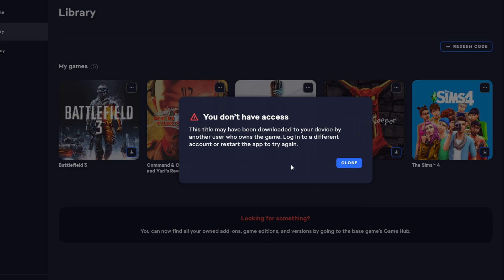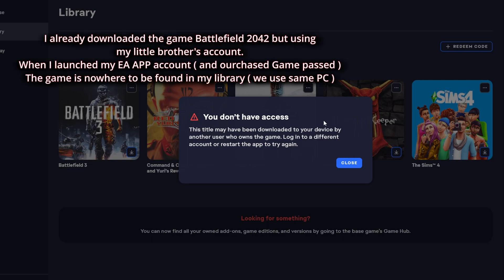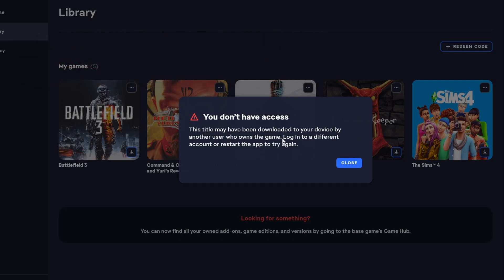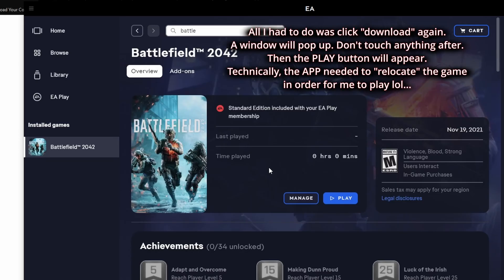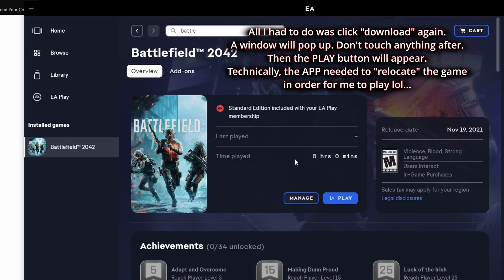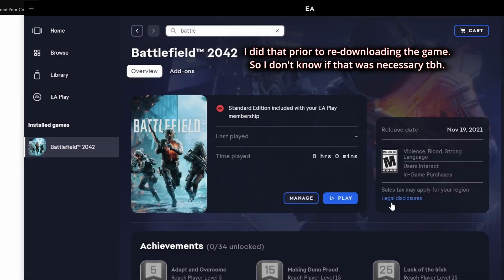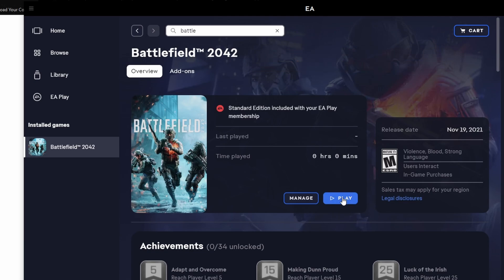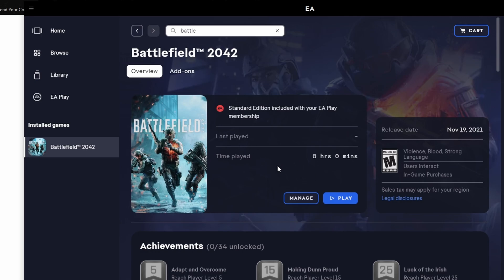EA Game BUG - YOU DON'T HAVE ACCESS (PC) After ALREADY Downloaded the Game - How to FIX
So I downloaded the game Battlefield 2042 using my brother's EA APP account and it works fine.

But when I logged into my EA APP account, I couldn't find the game in my own library. Apparently, the issue is that the APP didn't recognize it's location on my account.

All I needed to do was to click "download" on the game... wait a lil bit, then the PLAY button just appeared. That's it.

However, if you have that issue on STEAM, you need to make sure you don't have the same COPY on both STEAM and EA APP or it won't work. You'll need to delete one version of the game. You can't have both game in your PC apparently. Not sure about XBOX. But the APP does not recognize the game if you gave 2 similar downloaded version.

Make sure you clear "cache" which could help. Restart your PC ( or xbox ).

Then try again. If it still doesn't work, you'll have to contact EA support I guess... as I don't have any other clue on how to fix this apart from how I did it in this vid. But make sure you only have 1 version of the game on your PC. That's all.